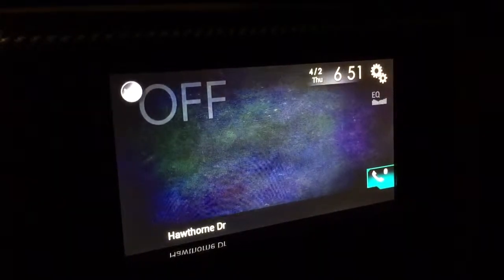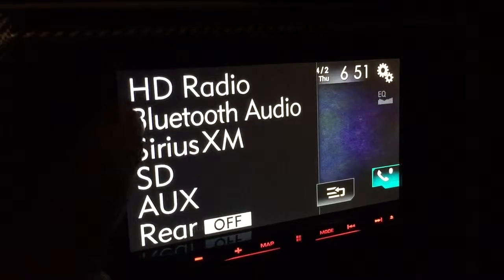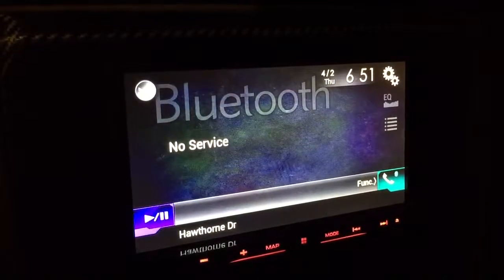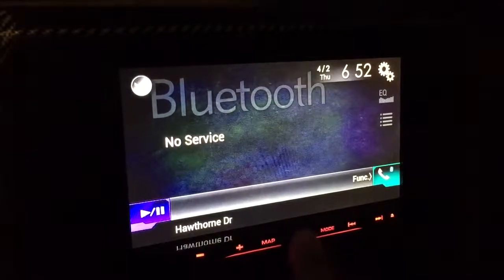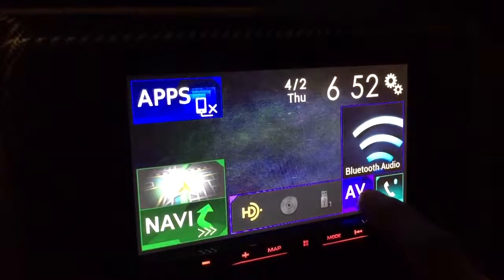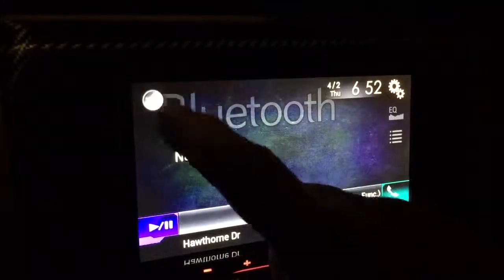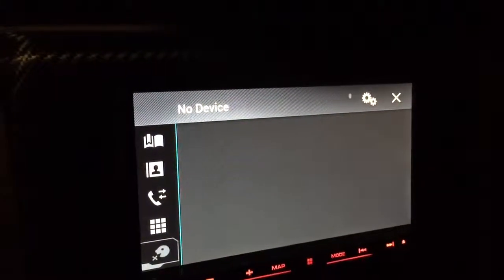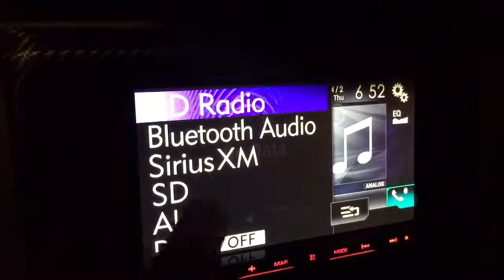Pioneer Nex Radio sources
How to source your radio to Bluetooth